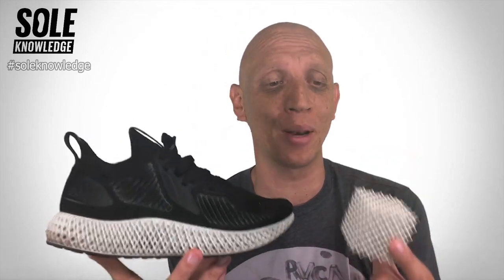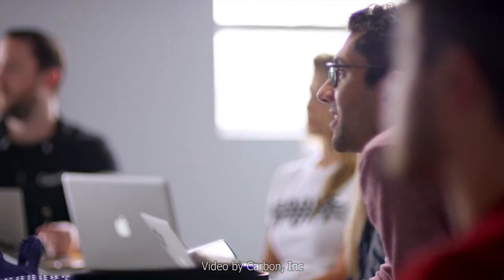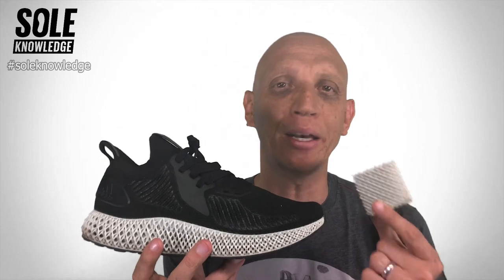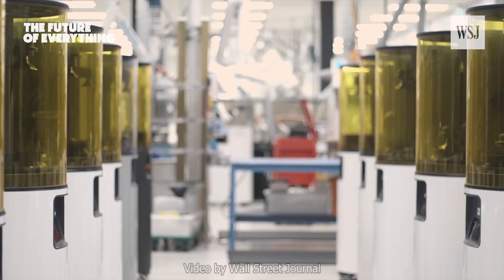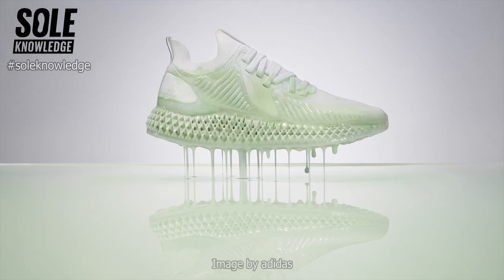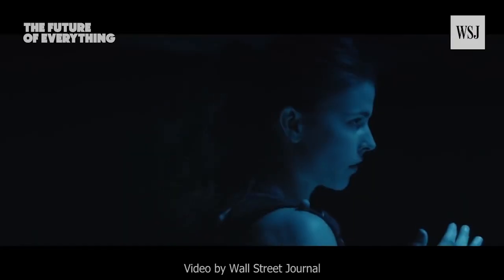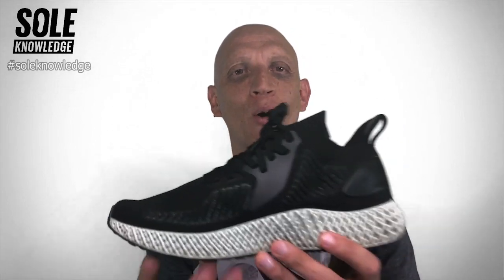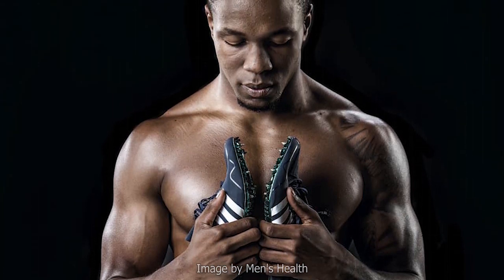Season 4 Episode 3: adidas Future Craft 4D Midsoles. Grown NOT Printed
When I first saw them, I was memorized by the complexity of the Future Craft 4D Midsole. How was it possible that so much detail could even exist with traditional midsole manufacturing techniques? How did they find a way of making those materials work as performance footwear?
The Caption in the article I read said “3D printed midsoles”, but the truth behind this tech was allot more intricate that the headline would suggest.
Adidas partnered up with Technology Company Carbon, who had developed a technique of growing the Future Craft 4D Midsoles from a liquid using a process called Continuous Liquid Interface Production C.L.I.P. This was a process of projecting an image into a liquid solution and using light and oxygen to manipulate the material with laser accuracy to create a shape which is grown from the solution.
The end goal for adidas is to create a mass product that can be fine-tuned and produced to very specific consumer needs.
Imagine 2 consumers both interested in the same sneaker. One weights 50KG and another 120KG. Both of them wear a size US9. Future Craft 4D could create a midsole which is developed diffidently according to these consumer needs and body types BUT still using the same size.

Future Craft 4D is truly an innovative marvel and a sight to behold.